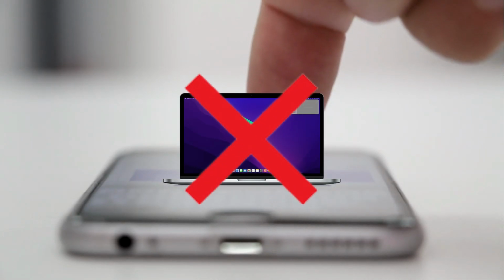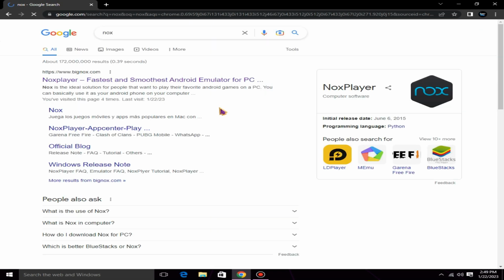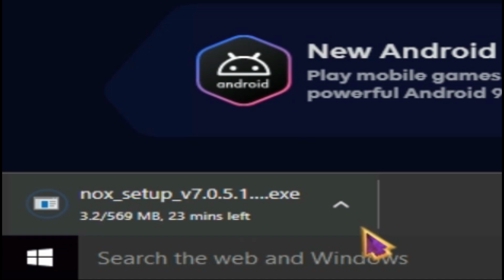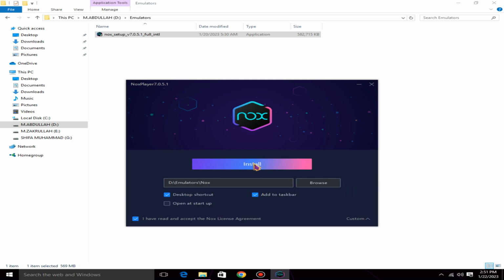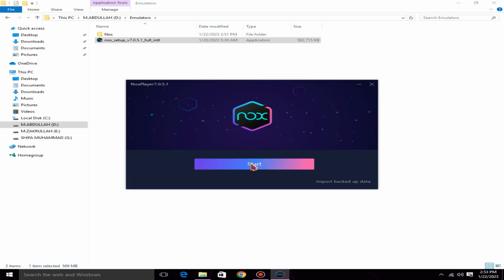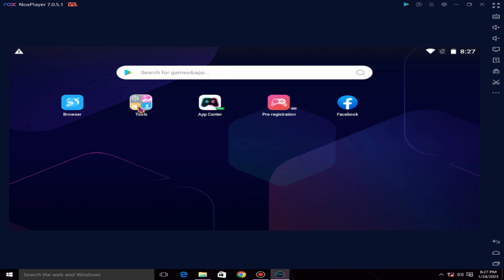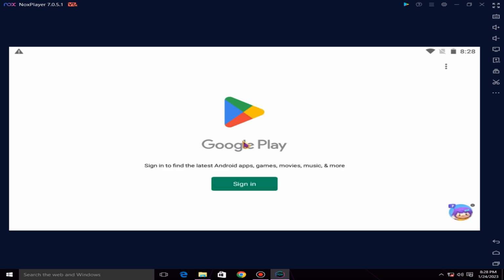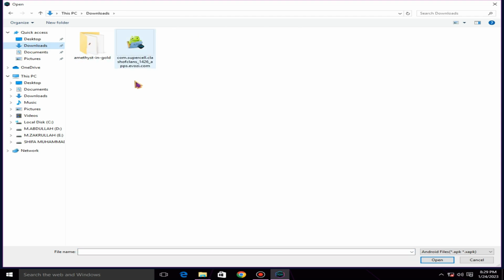How To Install Google Play Store On Laptop | Download And Install Play Store Apps On PC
In This Video, We Will Talk About Installing Play Store Apps In PC. This Method Is Going To Be So Easy And Simple.

I Create Videos On :
🚫 Software Cracks
🌀 Computer Solutions
🎮 Games